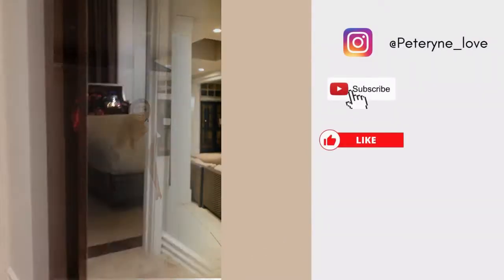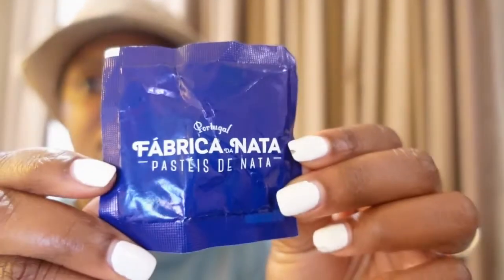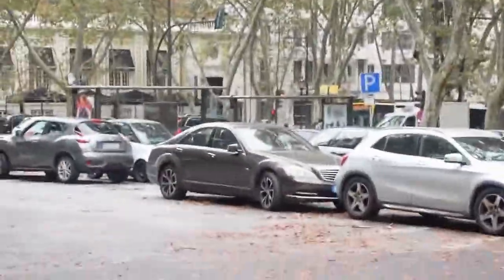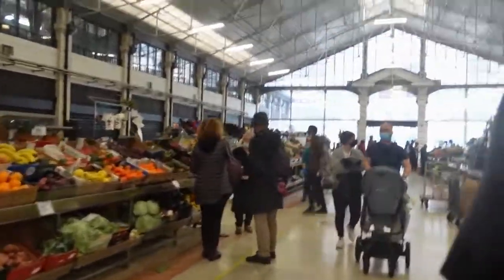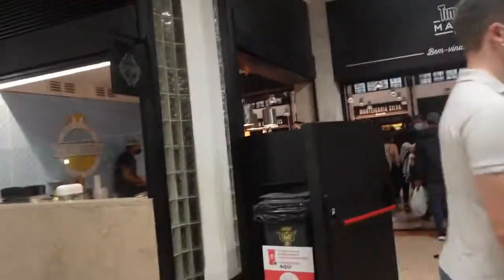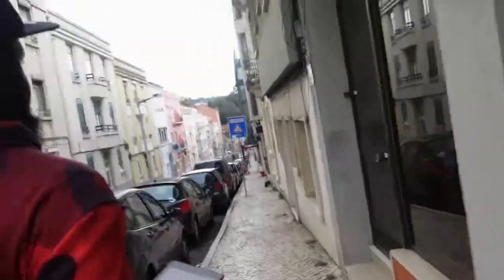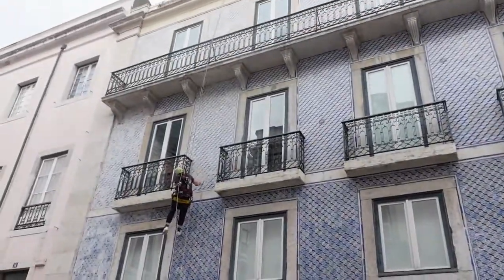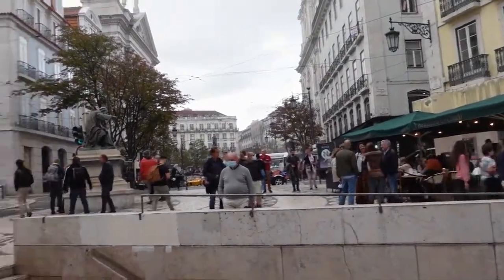HONEYMOON VLOG: Liberian Couple | Portugal - Lisbon (Lisboa)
Our 10 countries honeymoon tour. We are exploring Lisbon, Portugal